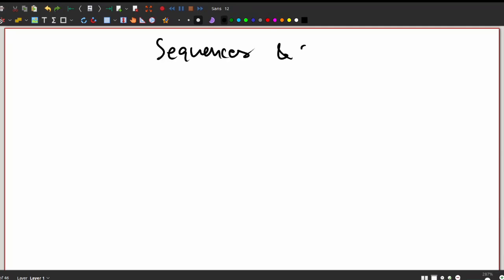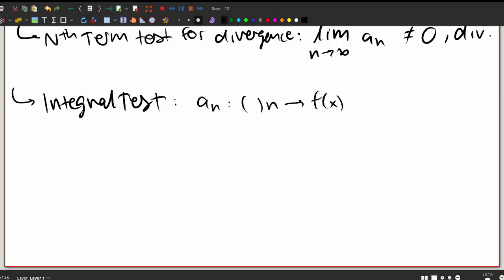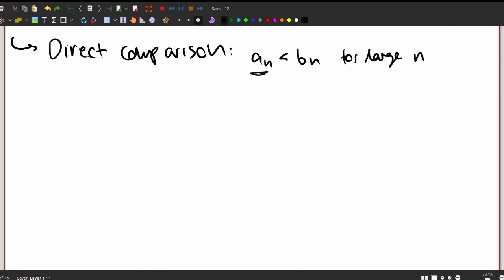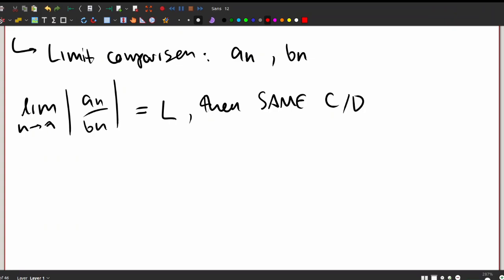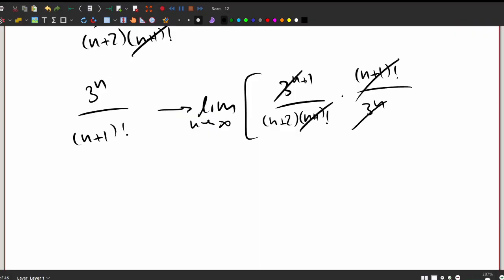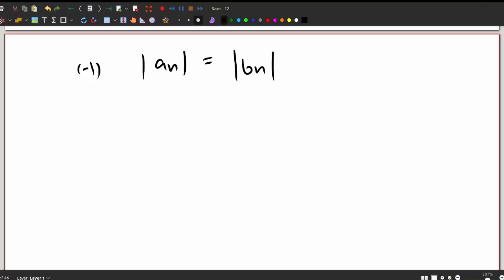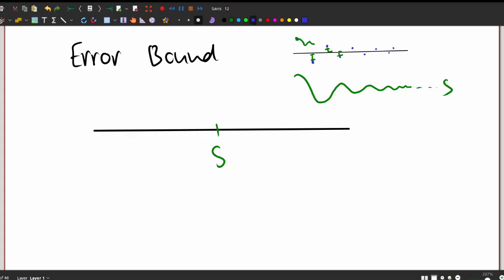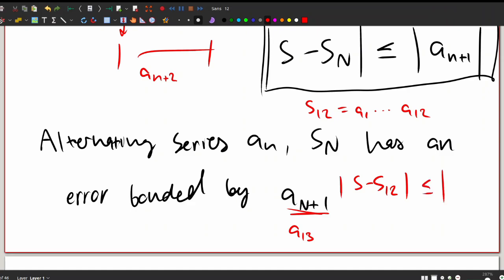Sequences and Series | Convergence & Divergence Tests (AP Calculus BC Unit 10)